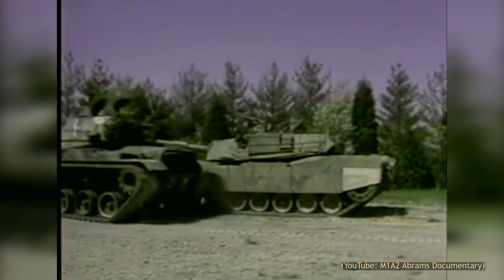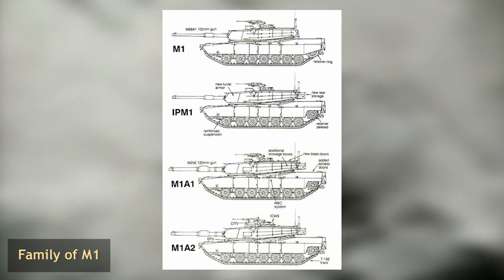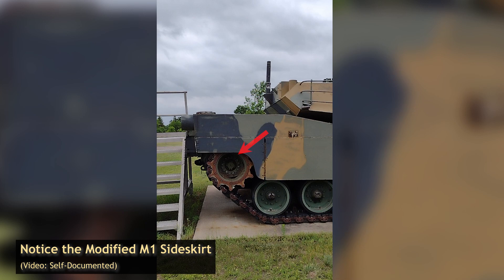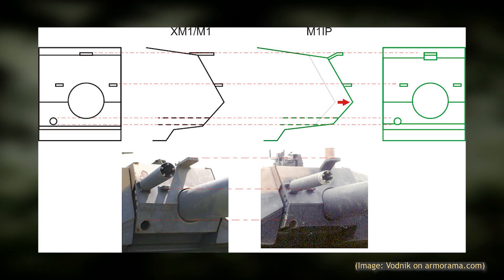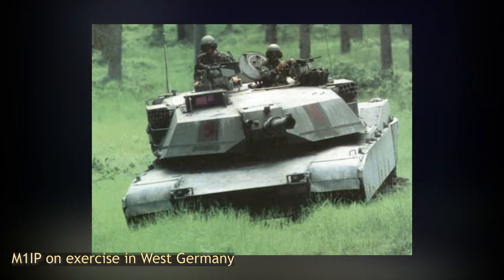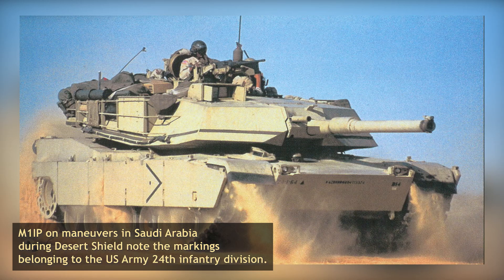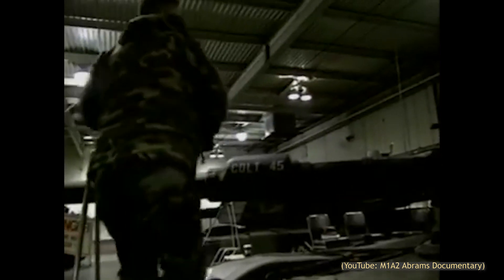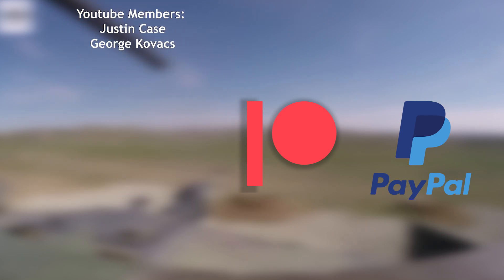The Abrams That Everyone Forgot | M1 Abrams ‘Improved Performance’ (M1IP)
The Improved Performance M1, often referred to as IPM1 or M1IP, was a stopgap before the introduction of the M1A1 upgraded standard. It was intended to implement some of the features being added on the M1E1 prototype and rush it into a production Abrams while some of the other planned features were undergoing further testing, such as the Rheinmetall 120mm cannon. There were also studies that indicated the increasing lethality of Soviet ammunition, which led to the requirement for the M1E1 project to also increase the protection of the vehicle to withstand these new threats. This stop-gap vehicle featured a new turret based on the one intended for the M1E1, sometimes referred to as the ‘long turret’. This turret offered greater protection and a rear turret bustle rack for more stowage space for the crew’s personal gear and to secure their gear better. There were also some improvements to the suspension and powerpack to accommodate the heavier turret and the rear side skirts were adjusted from field feedback. This resulted in about 890 of these M1IP’s were produced between 1984 and 1986.

Sources:
R. P. Hunnicutt, Abrams – A History of the American Main Battle Tank, Presidio Press
Osprey Publishing, New Vanguard #2: M1 Abrams Main Battle Tank 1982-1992, Steve Zaloga & Peter Sarson
M1 Abrams in action By Jim Mesko – Squadron/Signal publications

An article by Eric Malm
Script by ChromeCTD
Narrated by Wood
Edited by Aesop
Sound edited by Wood